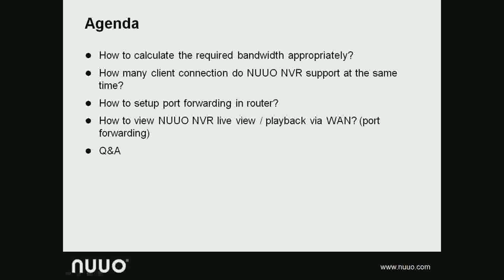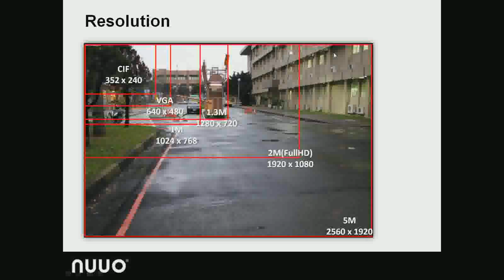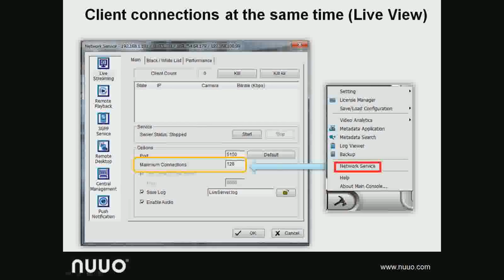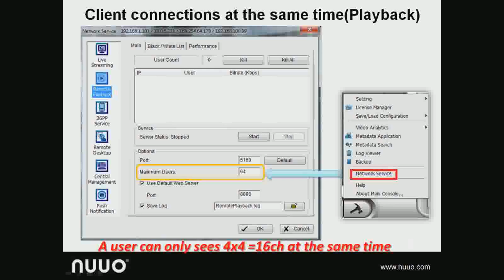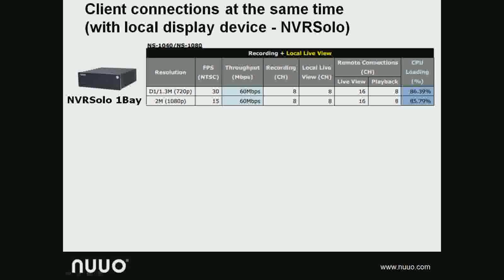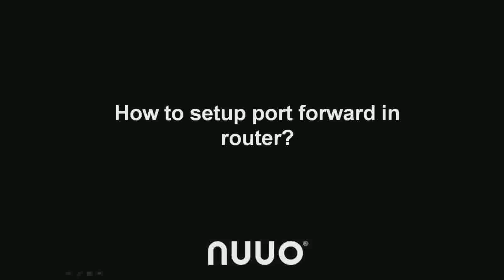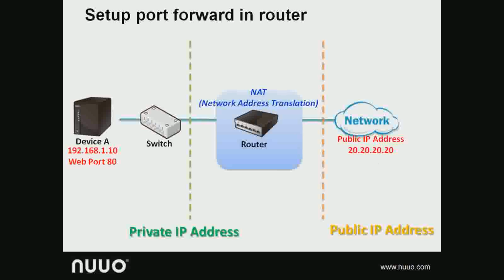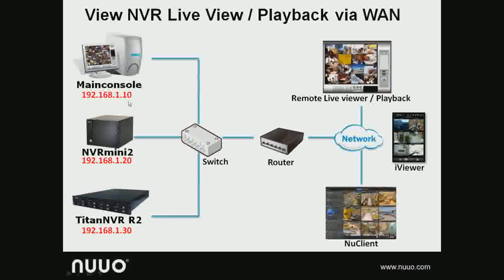2014 03 13 Networking Basics for Surveillance